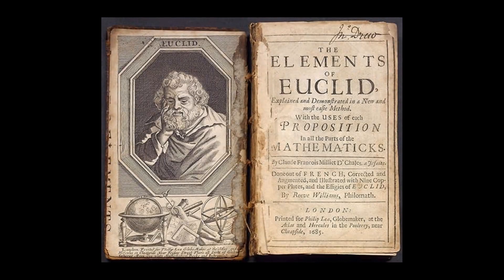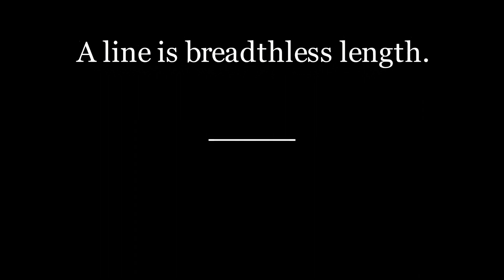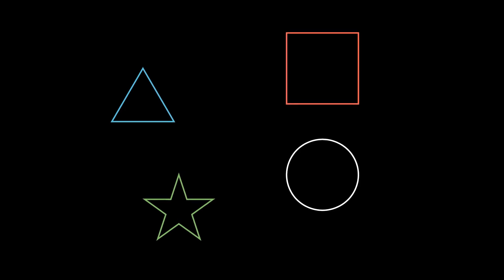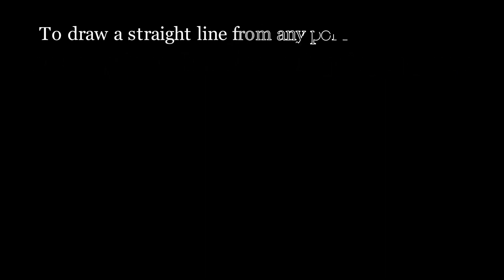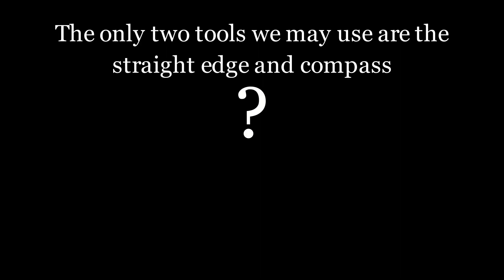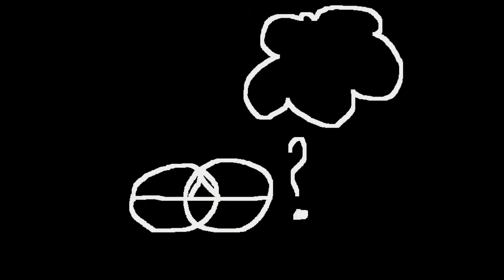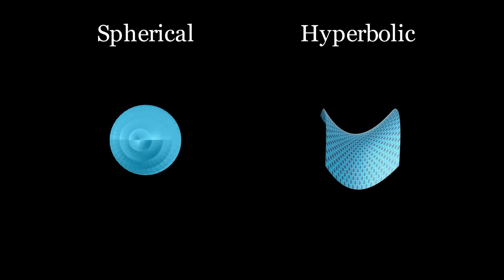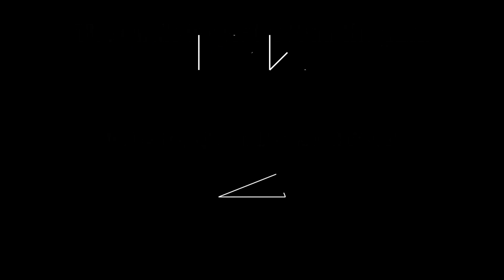Euclid Elements -- Introduction 1.0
An introduction to Euclid's Elements, the definitions, postulates, and common  notions.